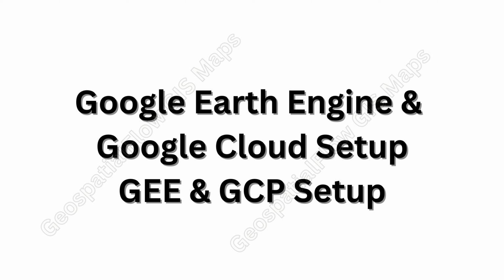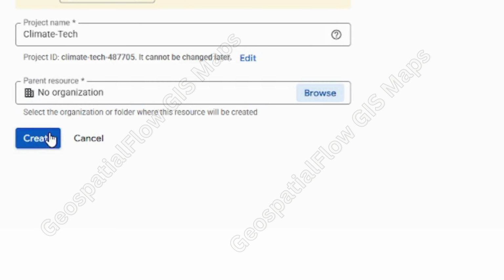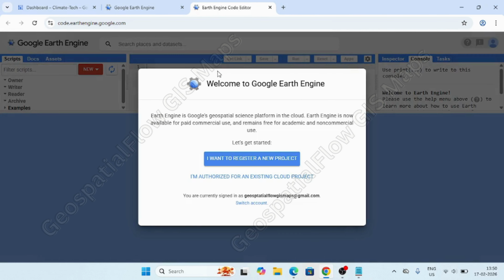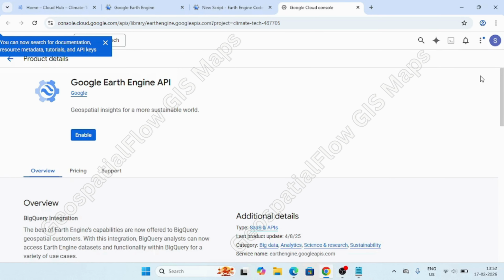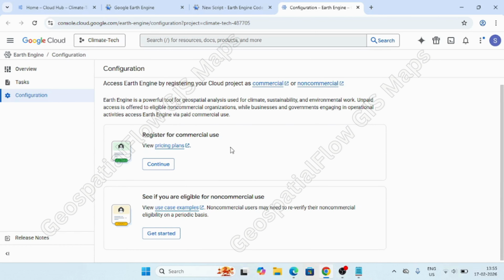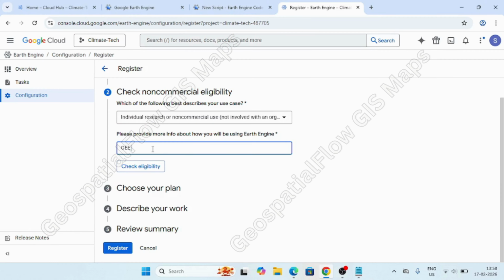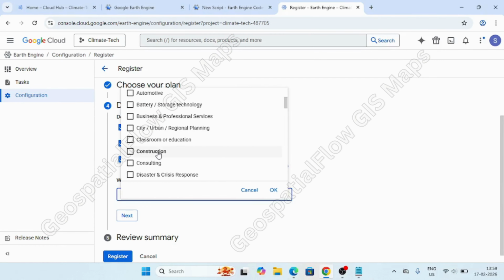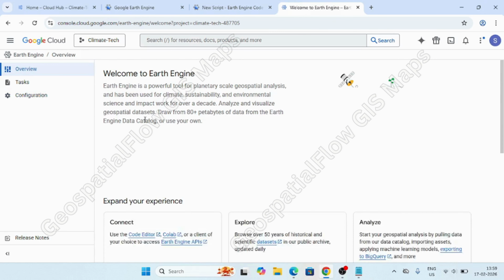Google Cloud Project Setup & Earth Engine Registration for non-commercial usage (Phase 1 — Setup)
In this lesson, we are building the foundation of our WebGIS engine. Before we can write any Python code, we must bridge the gap between Google Cloud (GCP) and Google Earth Engine (GEE).

We’ll walk through the process of creating a new Cloud Project, enabling the Earth Engine API, and registering your project for non-commercial/community use,

In this video, you will learn:

1) How to create a Google Cloud Project specifically for GIS.

2) Why the Project ID is the most important piece of information for your backend.

3) How to enable the Earth Engine API for your cloud environment.

4) The correct way to register for Non-Commercial / Community access.

⏱️ Timestamps:
0:00 - Introduction & why this is necessary
0:11 - Creating the Google Cloud Project
0:41 - Connect Google earth engine with Google cloud project
1:01 - Enabling the Earth Engine API
1:25 - Register for Non-Commercial Use
2:42 - What’s coming in Video 3?

🚀 Follow the Series:
This is Part 2 of a video series building Web GIS climate-tech Dashboard.

Note: This series is designed for learning and research purposes using the non-commercial Earth Engine quota.